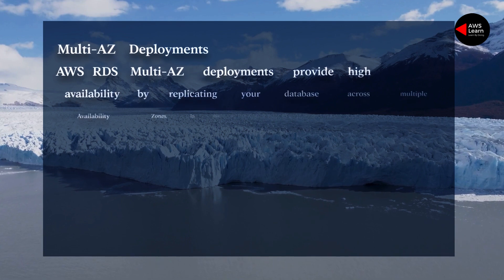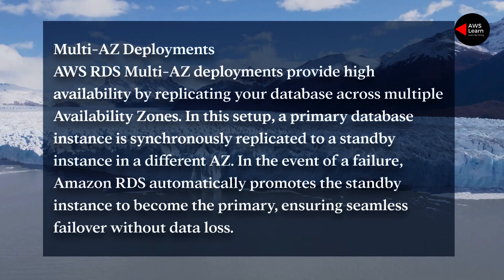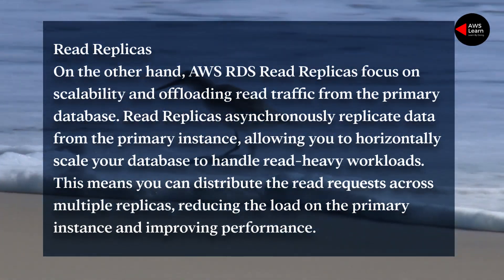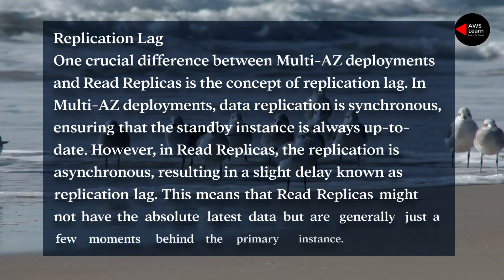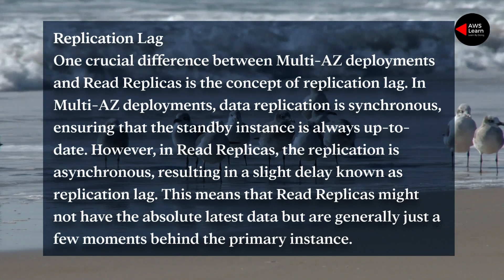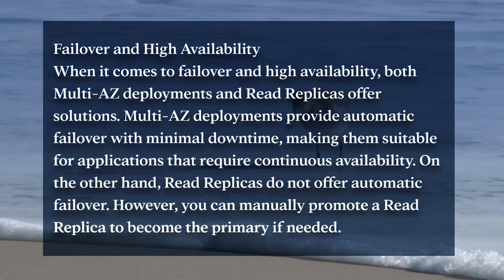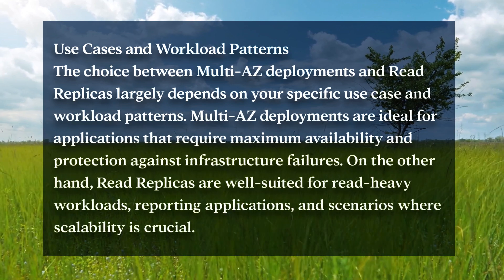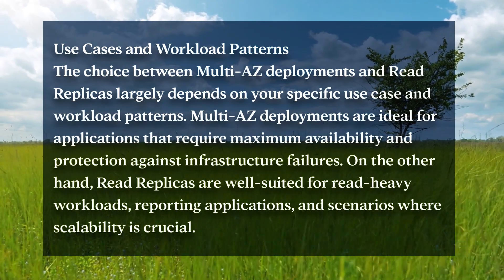AWS RDS Multi-AZ vs. Read Replicas: Unveiling the Database Replication Battle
In this YouTube video, we explore the differences between AWS RDS Multi-AZ deployments and Read Replicas. Discover how Multi-AZ deployments ensure high availability with synchronous replication, while Read Replicas enable horizontal scaling and offloading of read traffic. Learn which database replication solution suits your needs and optimize your AWS RDS deployment for maximum performance and reliability. Join us as we demystify the world of AWS database replication and help you make informed decisions for your cloud infrastructure.